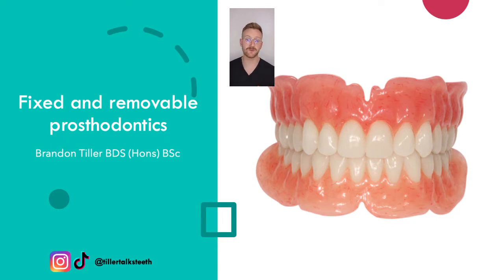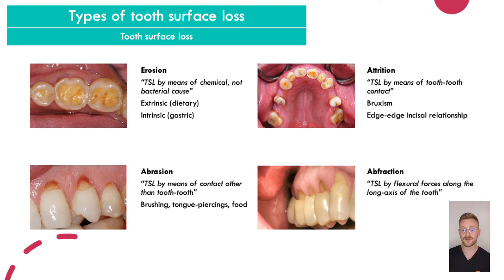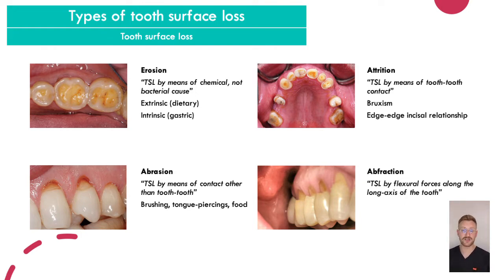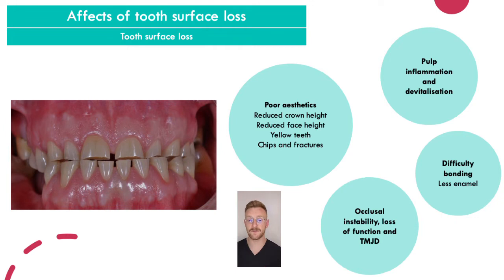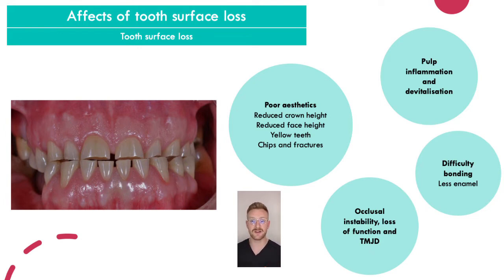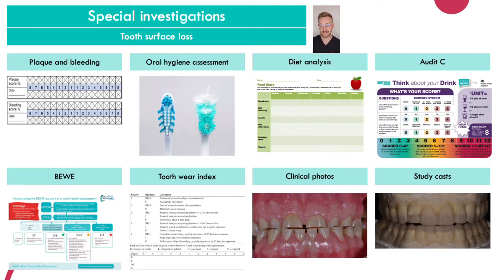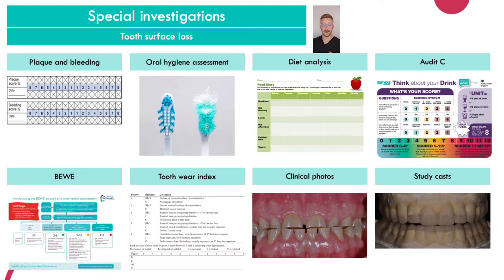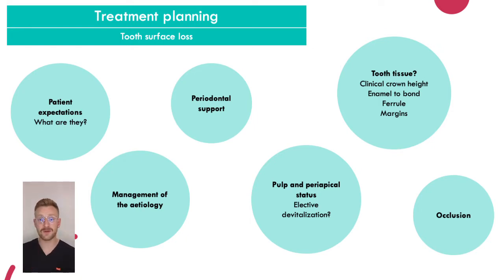Ace your unseen case (Ep. 5) - Fixed and removable prosthetics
Hi guys, join me in this video series as I talk you through the steps I took to graduate from Barts and The London Dental School with Honours and the highest in the year for my Adult Restorative unseen case study.

In episode 5, we chat all things indirect restorations, going through fixed and removable prosthodontics.

Unfortunately, there is crackly sound between 41:07 and 1:03:45.

You can find me on Instragram and tiktok @tillertalksteeth.

Please feel free to drop me a message with any questions you may have or pop them in the comments box.